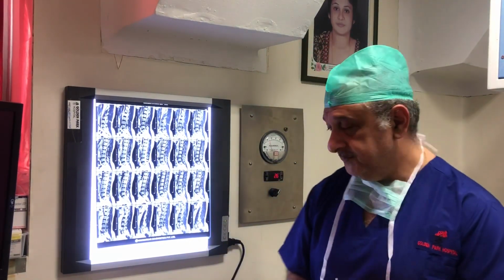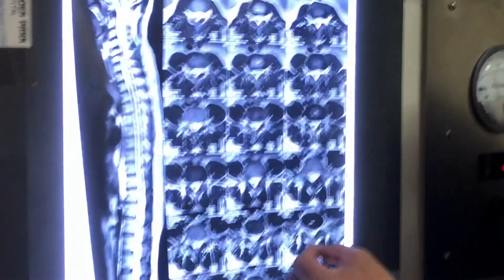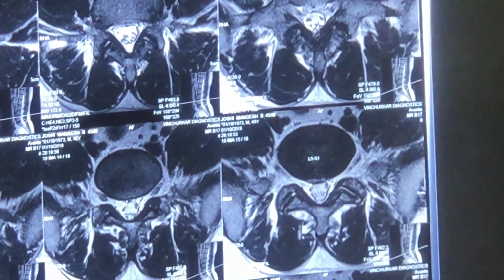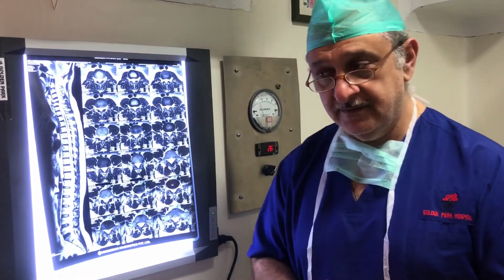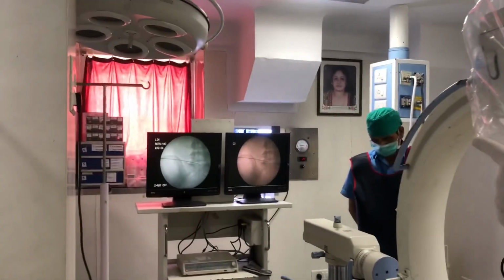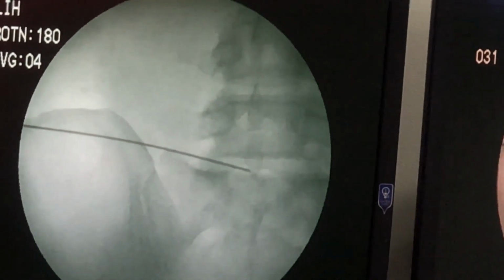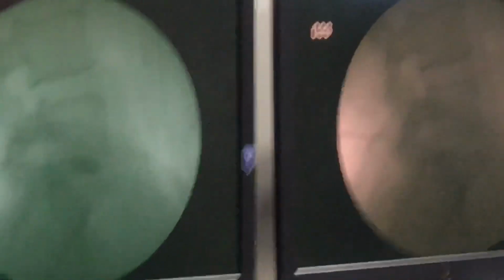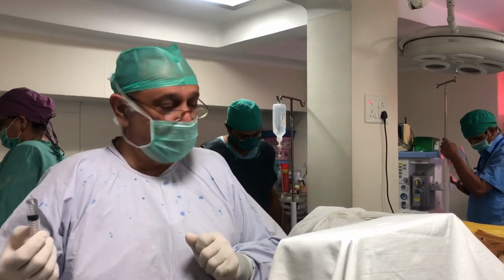Annular tear HIZ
Chronic back pain due to annular tears